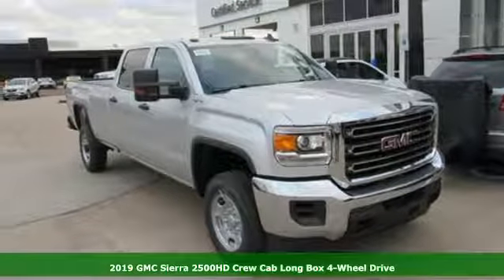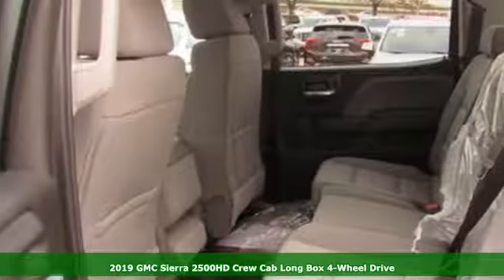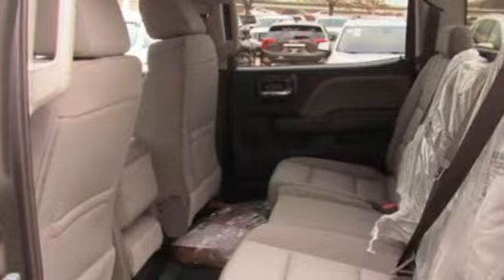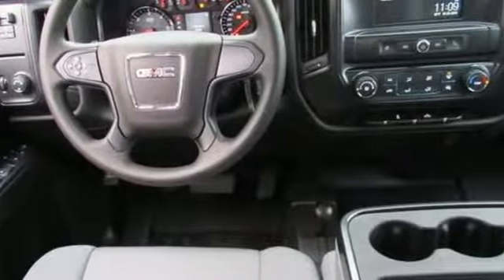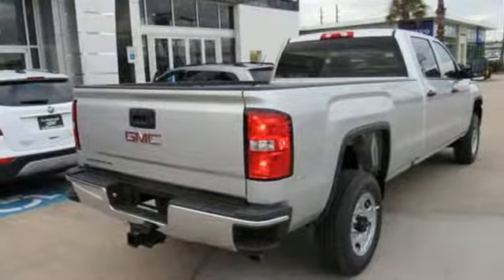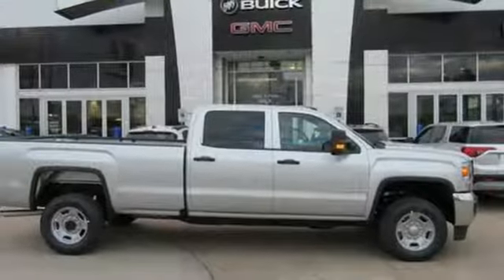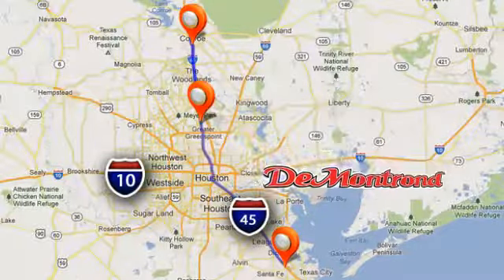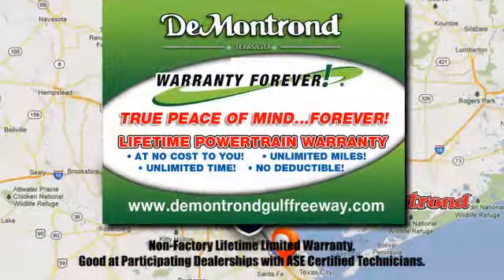New 2019 GMC Sierra 2500HD Houston Spring, TX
Year: 2019
Make: GMC
Model: Sierra 2500HD
Trim: 4WD Crew Cab 167.7
Engine: 366 L 8 Cyl. Cyl.
Color: QUICKSILVER
Interior: JET BLK/DK ASH
Stock #: G73776
VIN: 1GT12NEGXKF206296

Address:
14101 North Fwy